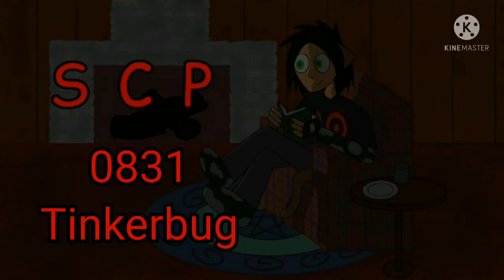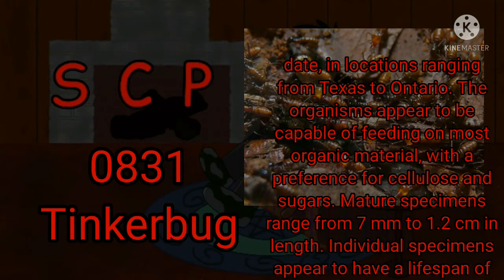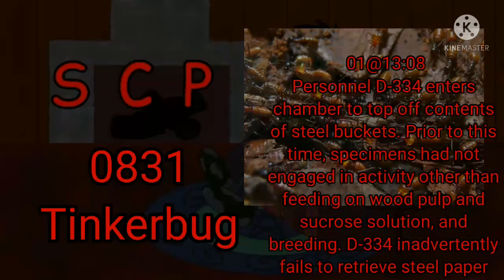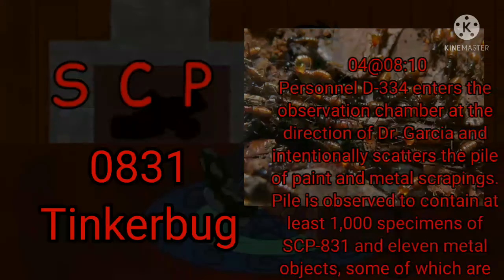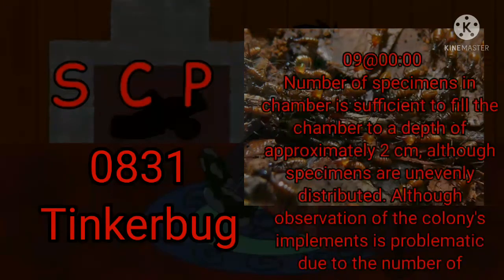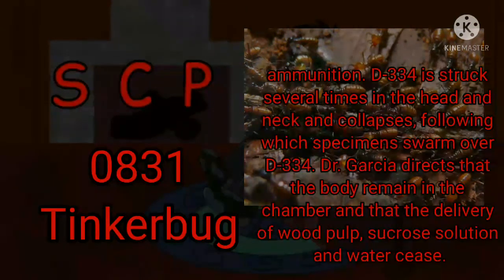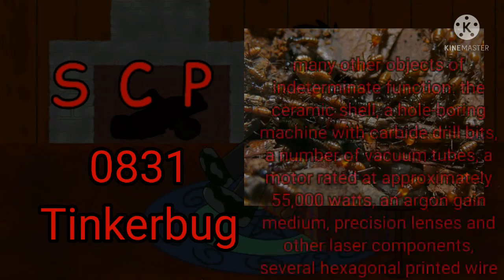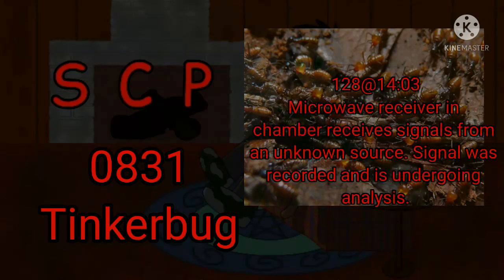Neshae Reads SCP-0831 Tinkerbug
I don't know why it took this long to make this video. It should not have taken this long. I'm so very sorry, guys. But here it is.

Voices done with Narrator's Voice
Extra art made with ibisPaint X
Epic Logo by Freesound.org user Andrewkn
Horror - Ambience / Tension / Atmosphere - vol.1  Horror_Ambience_Atmos-02.wav by Freesound.org user Headphaze
record scratch.wav by Freesound.org user luffy
Mechanical Keyboard Typing by Freesound.org user GeorgeHopkins
Heavy Metal Riffs - 4HR_DM8 by Freesound.org user Ellary
Video edited with Kinemaster